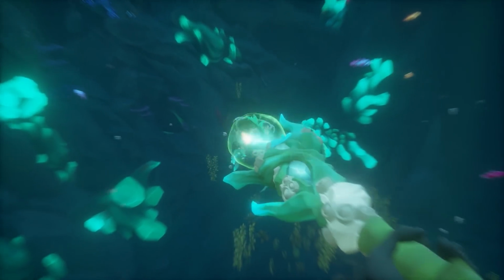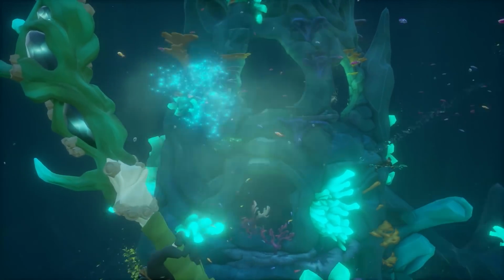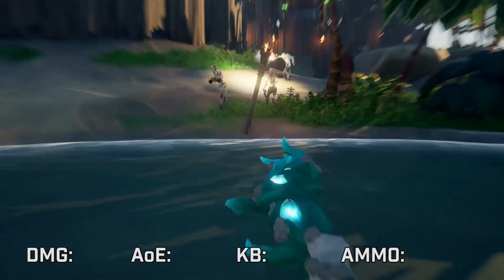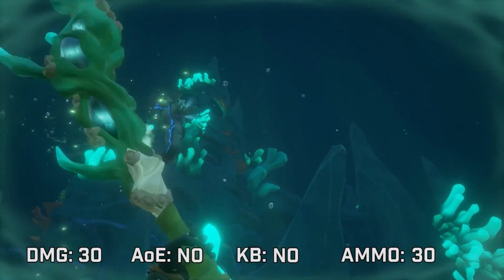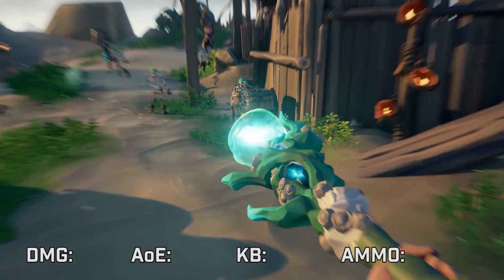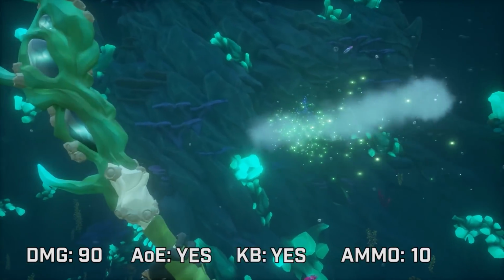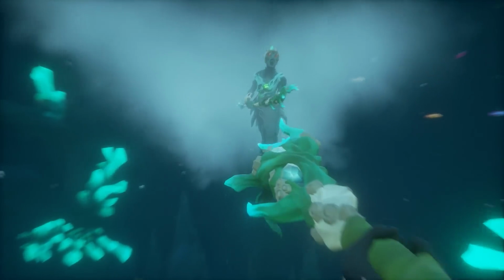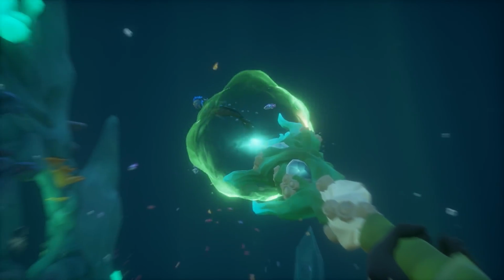Trident of Dark Tides [PVP TIPS] | Sea of Thieves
I've been PvPing since Alpha and decided to make a guide on the new weapon in Season 3: the Trident of Dark Tides!